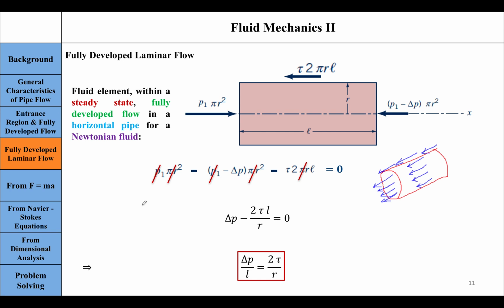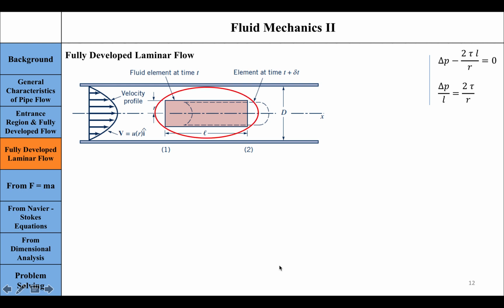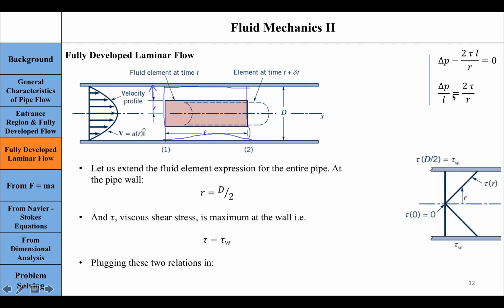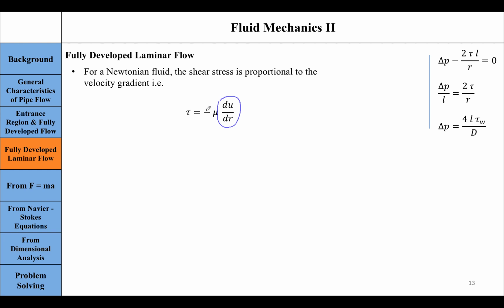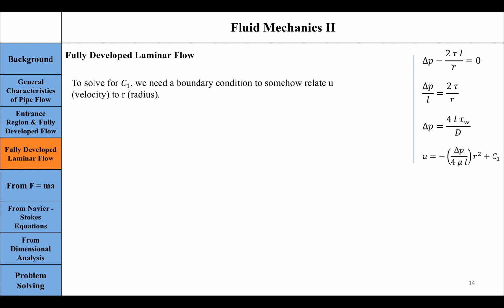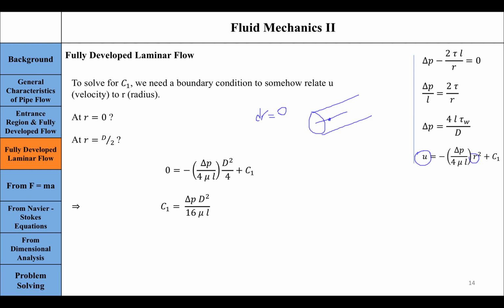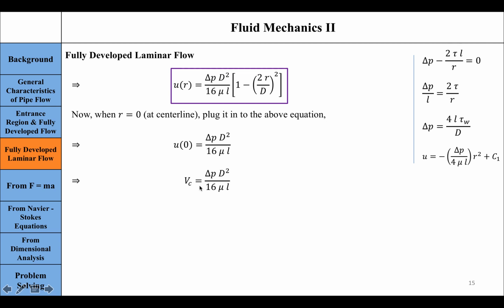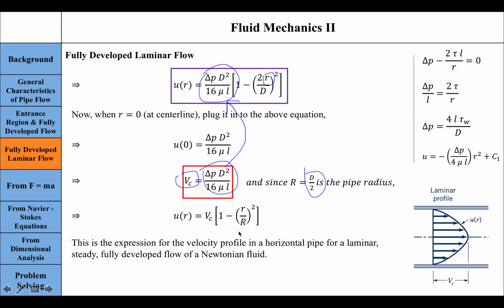Fluid Mechanics - Fully Developed Laminar Flow & Poiseuille's Law - Part 2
This is an educational lecture video on the sub-topic of 'Fully Developed Laminar Flow', within the broader topic of Viscous Flow in Pipes. Any Engineering students can find this video beneficial, but it is specifically directed towards undergraduate students of Mechanical Engineering who are studying Fluid Mechanics II.

This is a second video in a 3-part video series on Fully Developed Laminar Flow.

As a reference, students can refer to Munson's and Okiishi's book titled 'Fluid Mechanics' for further in-depth reading.